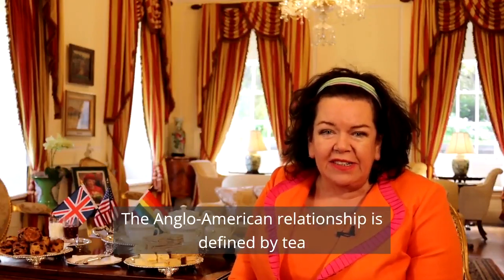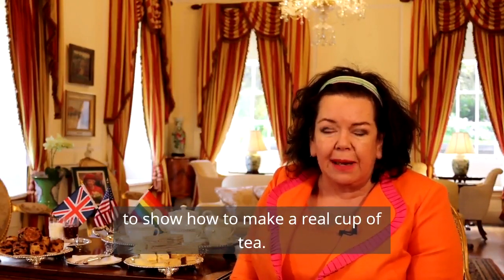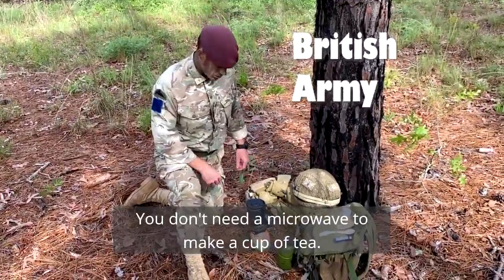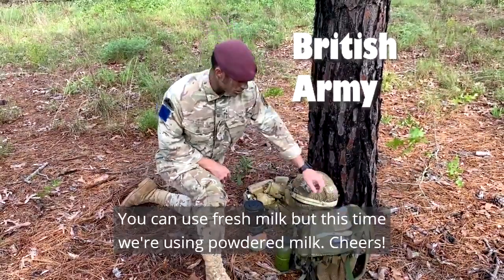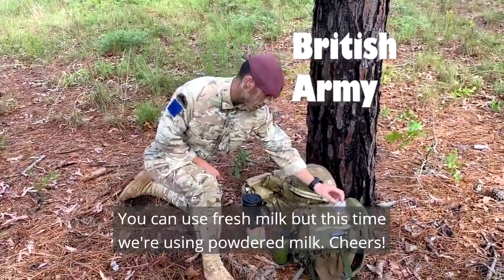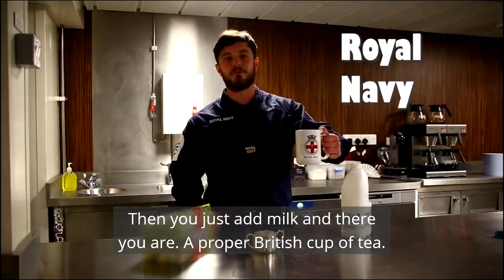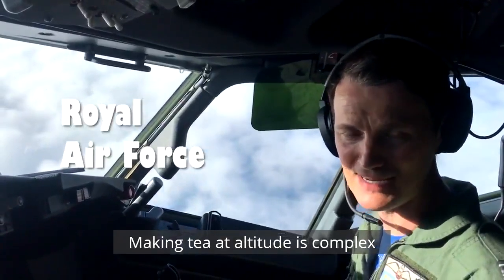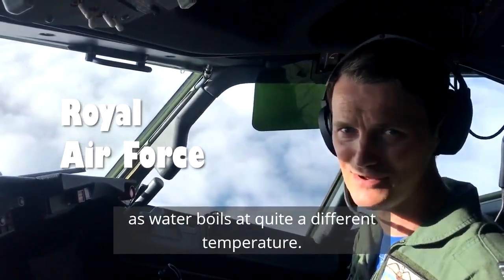UK’s ambassador to the US explains how to make an 'authentic brew'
It all started with a video of an American woman in the UK demonstrating to users on social media platform TikTok how to make “hot tea”.

“Michelle from North Carolina” mixes a third of a cup of milk with orange Tang, powdered lemonade, cinnamon and cloves before adding copious amounts of sugar, explaining that is how “this American girl likes it”. She then dunks in a Lipton teabag and puts the mixture in the microwave.

The video quickly went viral as shocked Britons expressed their horror, both at the bizarre recipe and her use of a microwave. Davina McCall went so far as to brand it “a call to war.”

On Monday, the Transatlantic tiff escalated to diplomatic level, after Karen Pierce, the UK’s ambassador to the US, stepped in to explain how to make an “authentic brew”.